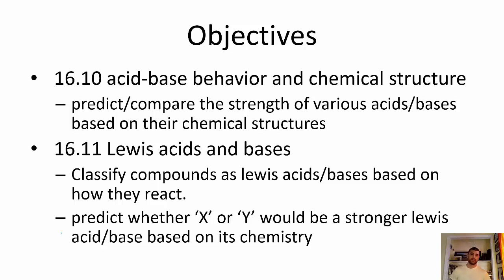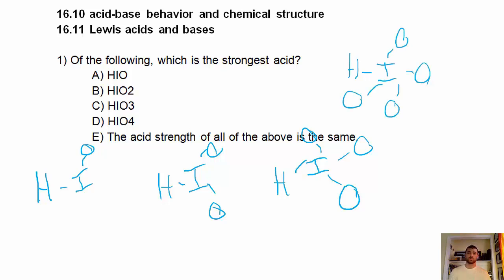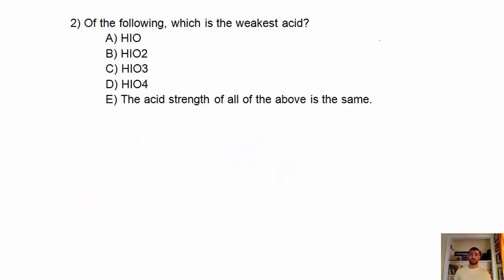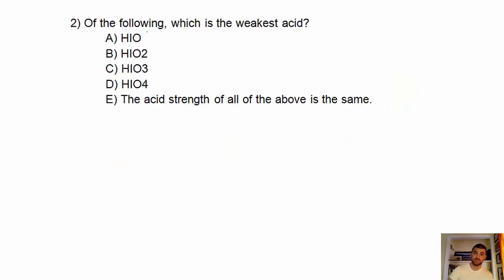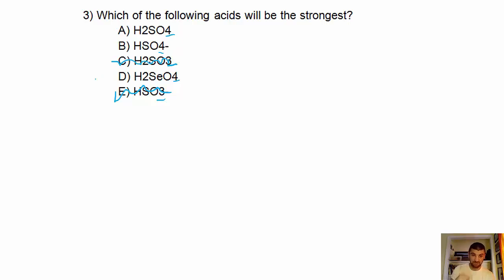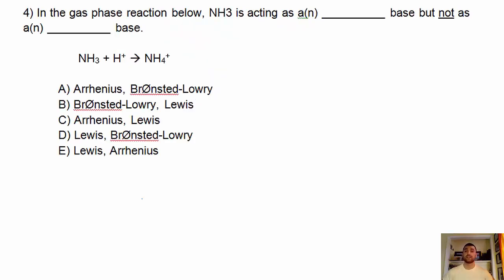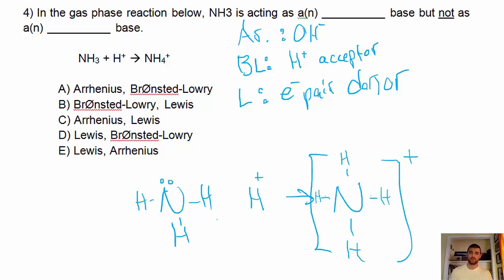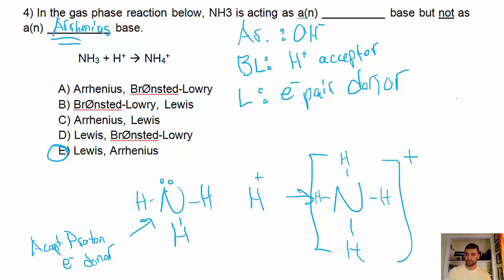16.10 and 16.11 problems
Objectives:
predict/compare the strength of various acids/bases based on their chemical structures
Classify compounds as lewis acids/bases based on how they react.
predict whether ‘X’ or ‘Y’ would be a stronger lewis acid/base based on its chemistry